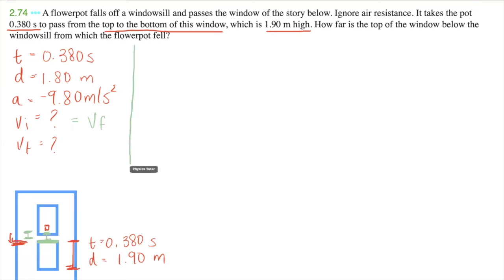2.74 University Physics Flower Pot Problem (READ DESCRIPTION)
A flowerpot falls off a windowsill and passes the window of the story below. Ignore air resistance. It takes the pot 0.380 s to pass from the top to the bottom of this window, which is 1.90 m high. How far is the top of the window below the windowsill from which the flowerpot fell?